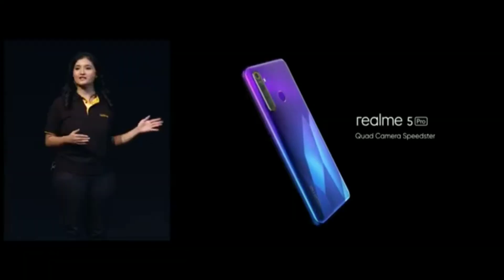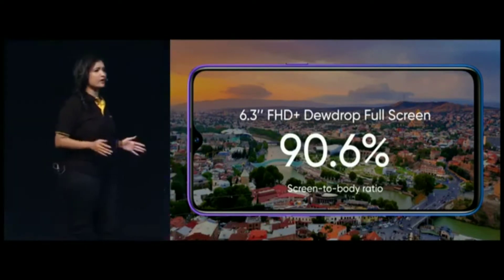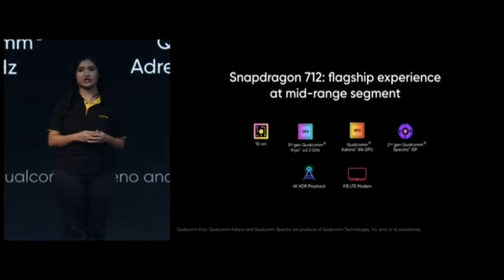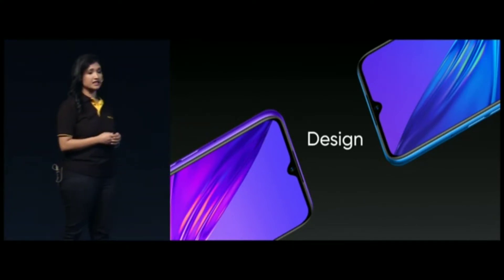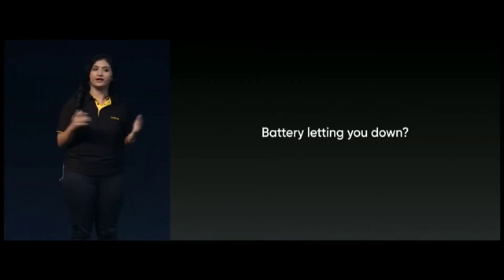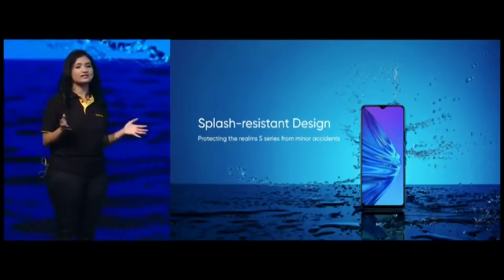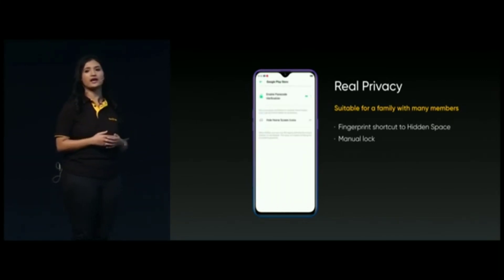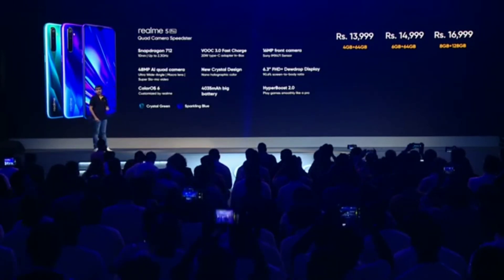Realme 5 and Realme 5 pro Highlights Launch event Today/Realme 5 and Realme 5 pro full Review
Realme 5 and Realme 5 pro Highlights /Techno Rozz

realme 5 India
realme 5 series price
realme 5 series specification
 realme 5 pro flipkart
 realme 5  specification
 realme 5  price in india
realme 5 pro price in india Amazon
 realme 5 pro unboxing realme 5 pro features
 realme 5 price in india flipkart
 realme 5 quad price
 realme 5 pro launch date in india

App Link:- Technorozz.Blogspot.com

App Link:-